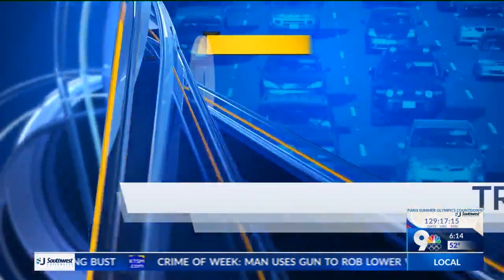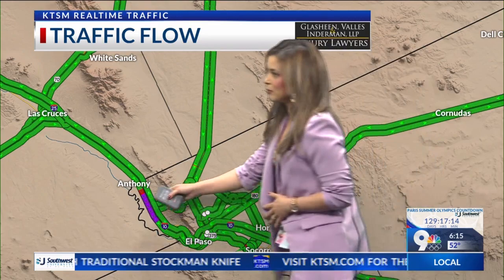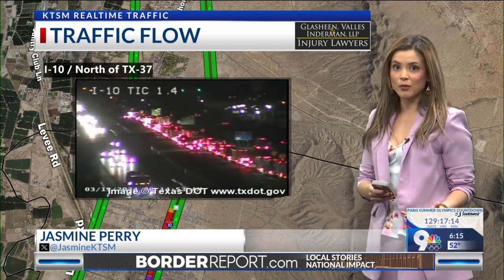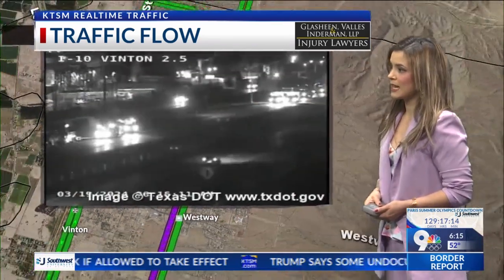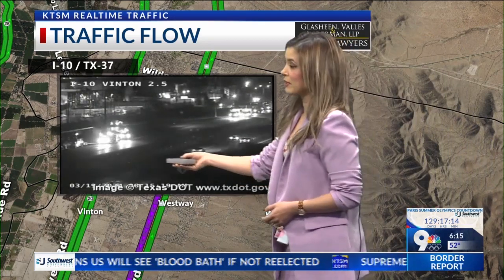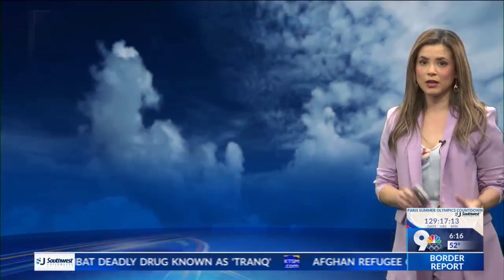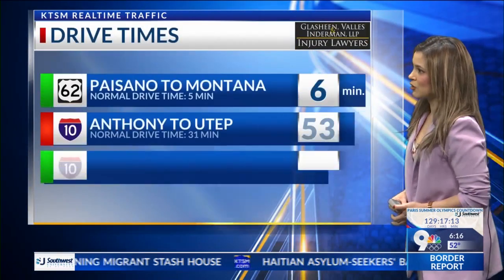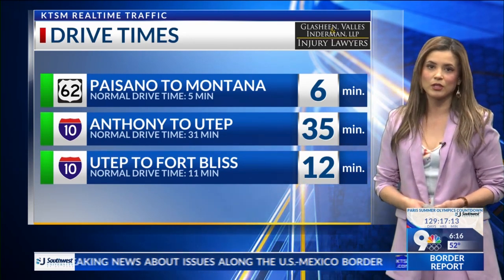Traffic flow with Jasmine Perry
I-10 East at Vinton: Road work caused back up. However, ALL LANES ARE NOW OPEN.